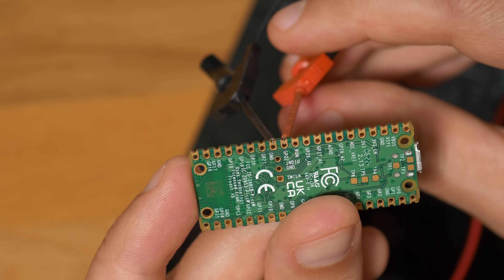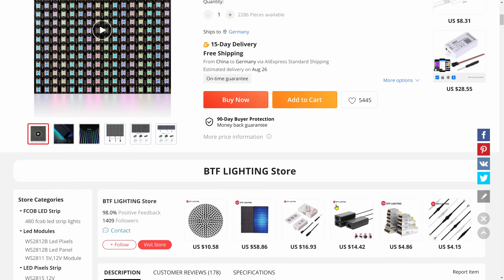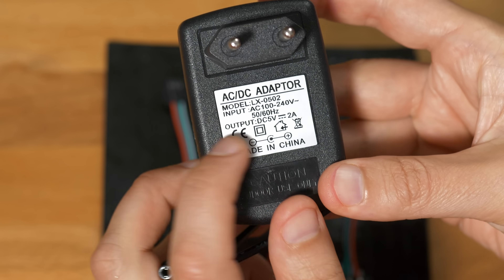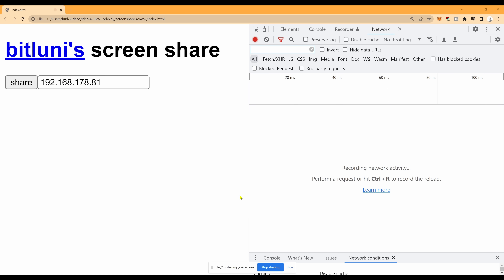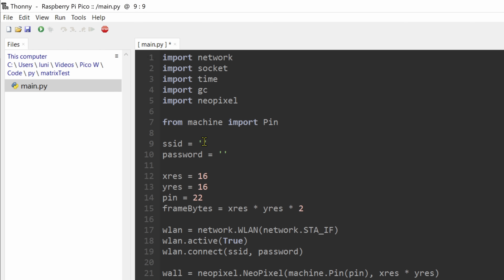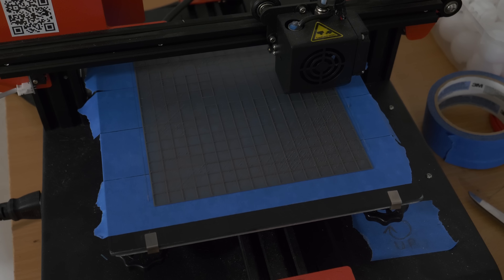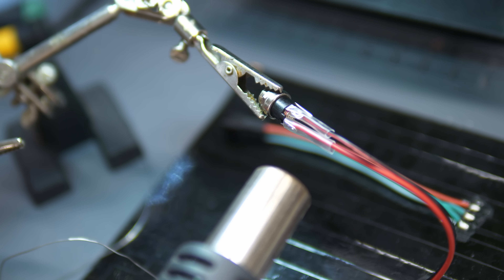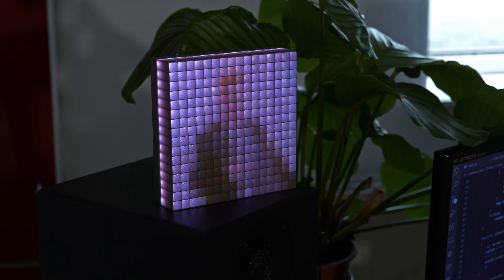Screen share ANYTHING to this matrix! (Pi Pico)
My first take on MicroPython and the new Raspberry Pi Pico W. Had some struggle wit the lacking ram but at the end a simple screen share worked which allows you to project anything shown on your PC screen to a nice LED Matrix display wirelessly. The case with back projection screen is printed in one Piece. It's a super simple project to make on a weekend.

I used this variable power supply. It's cool but noisy